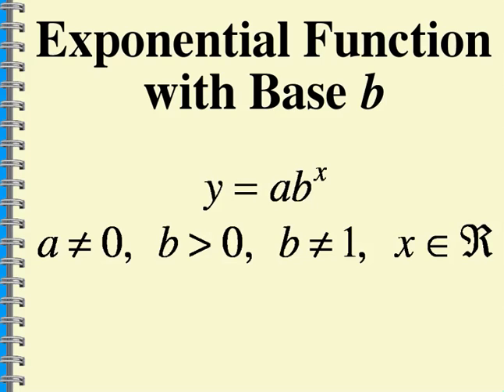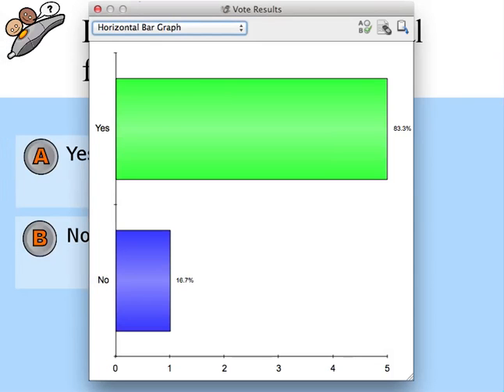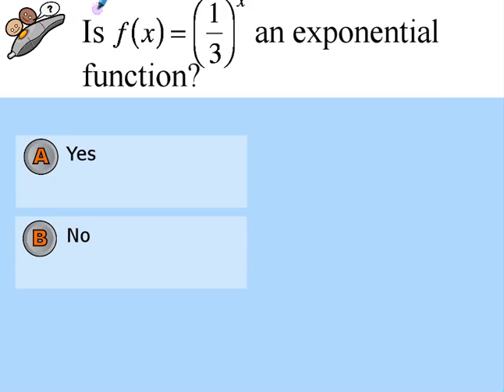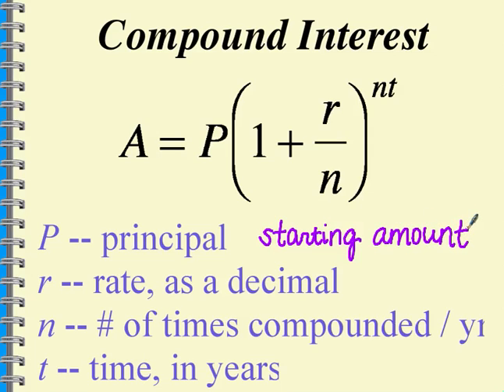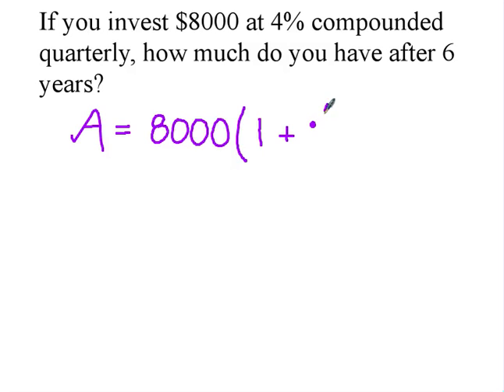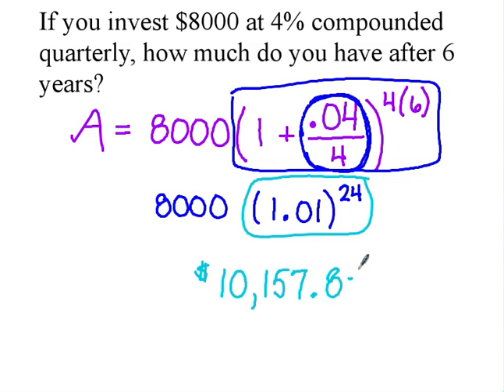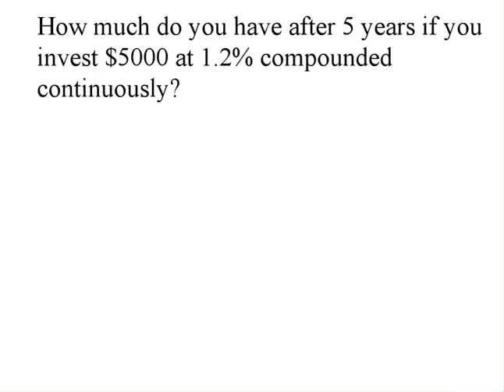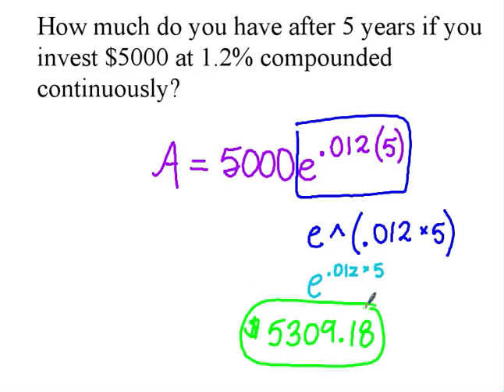PC--Lesson 3-1 (12).mov